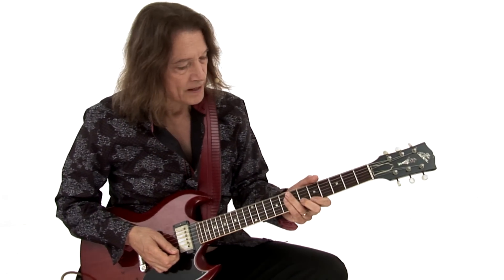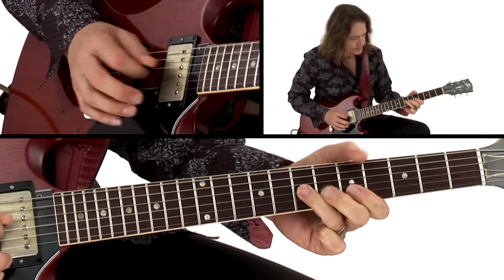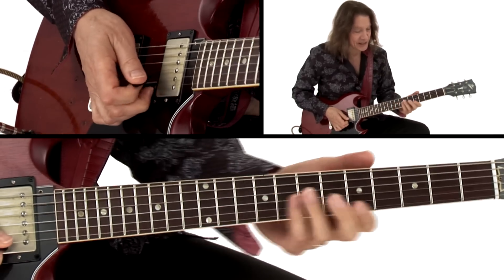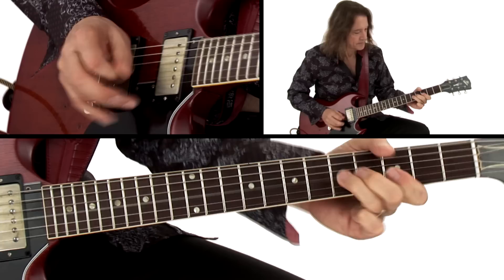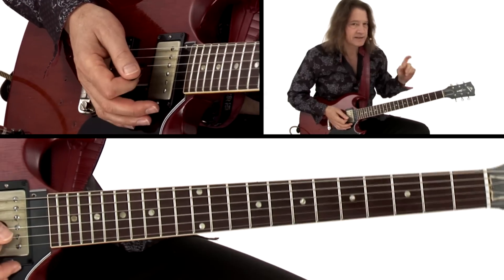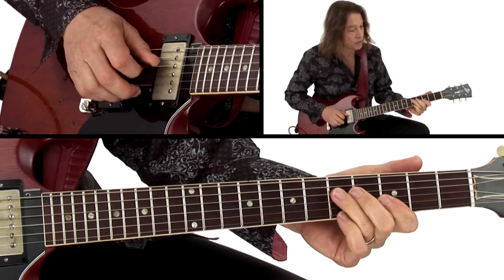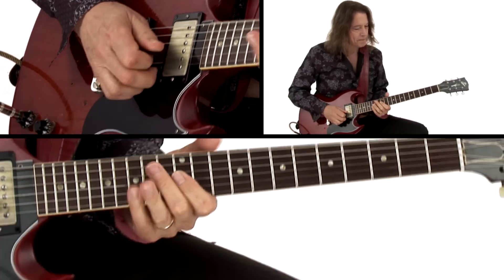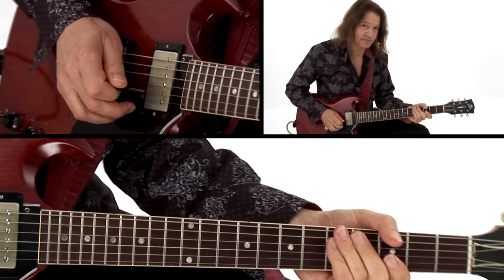Robben Ford Guitar Lesson - G Shuffle 1st Chorus Breakdown 3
Download all Robben Ford guitar lessons with tab, notation, and jam tracks now